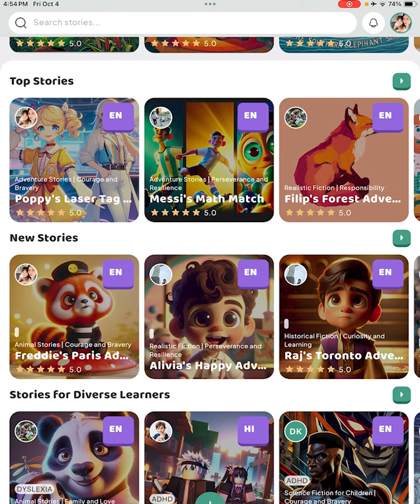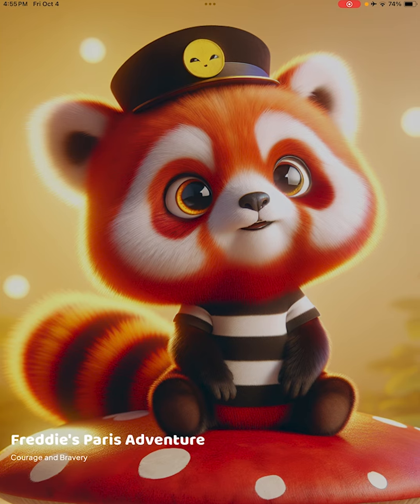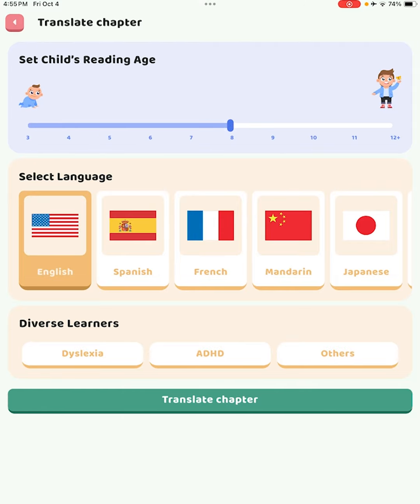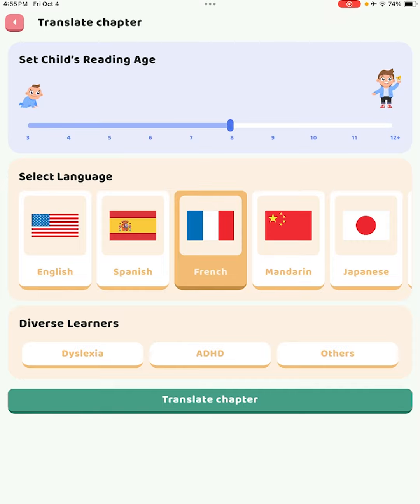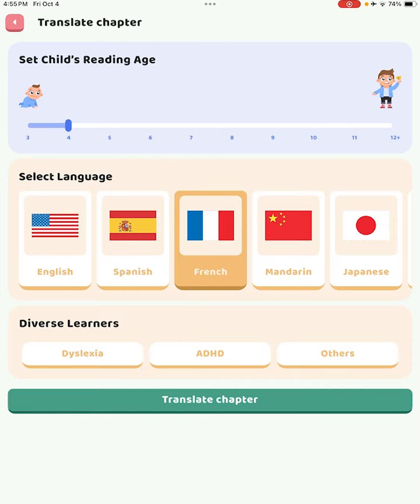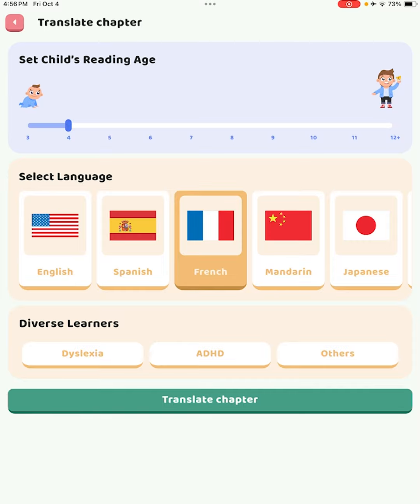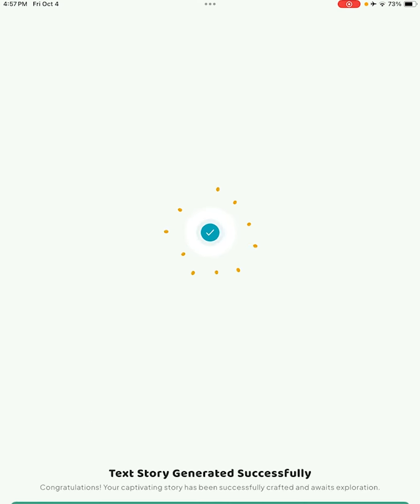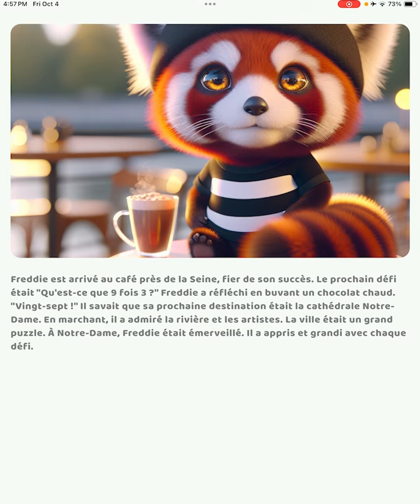StoryMii Story Translation & Transcreation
StoryMii can Translate AND Trans-create in a wide array of languages. Not Only can StoryMii translate to various languages, but also rewrite stories
1. For other languages so they're phonetically correct, culturally relevant (Ex: if story written in English has a saying "The ball is in your court", the translation to another language will translate to "It's your turn".
2. Trans-create to another reading age. Ex: An English Story for an 8-year-old can be rewritten with the same plot and characters to a 3-year-old reading age OR a 12-year-old reading age.
3. Trans-create to Neurodivergent story (ADHD and Dyslexia)